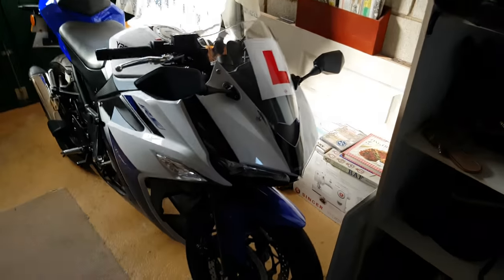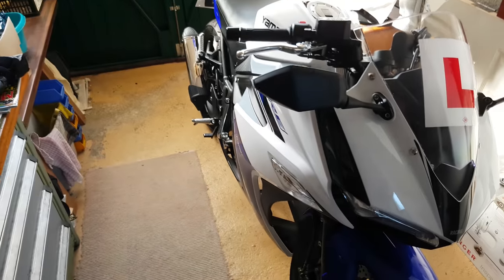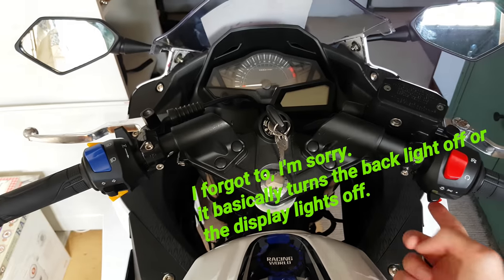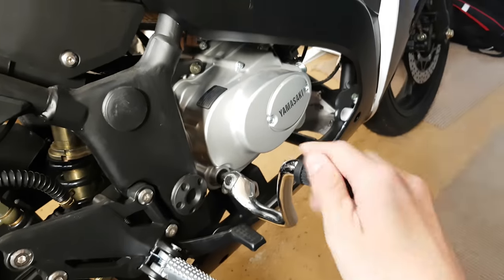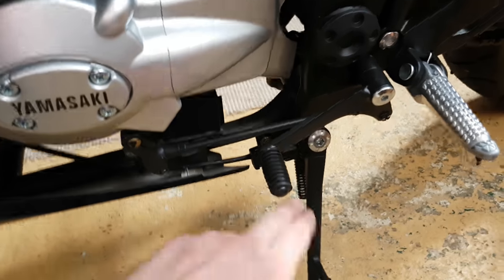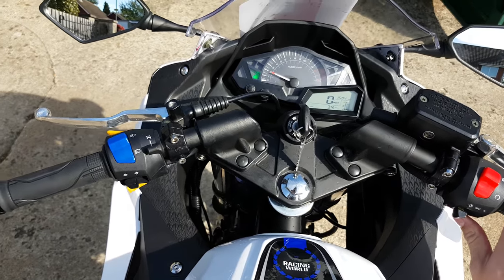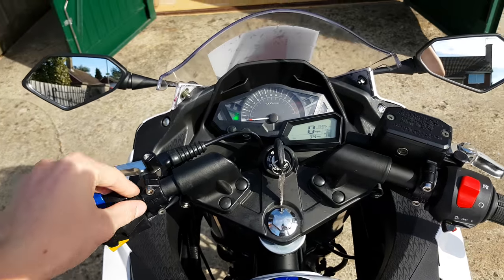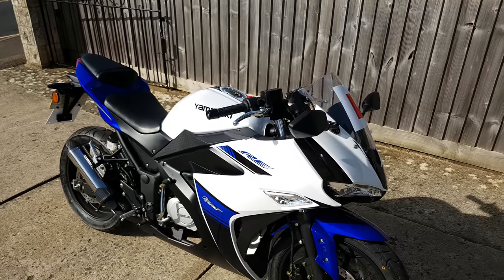Yamasaki YM50-RE 2018 Full Review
Thank you for the support and keep an eye out for my test ride video coming soon 😝